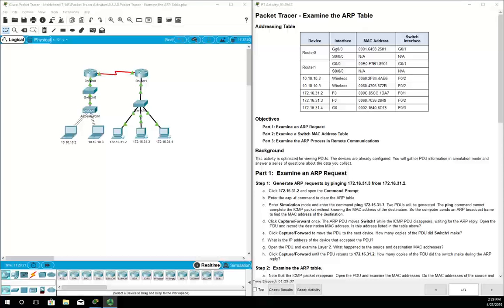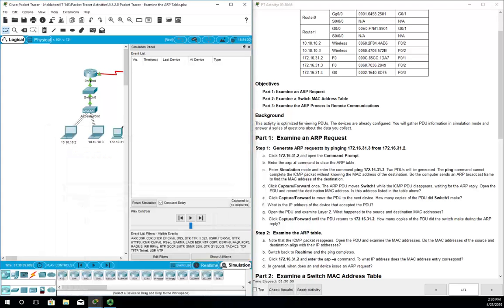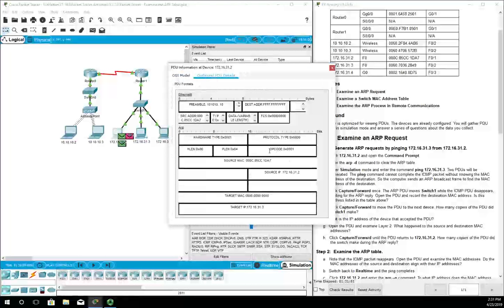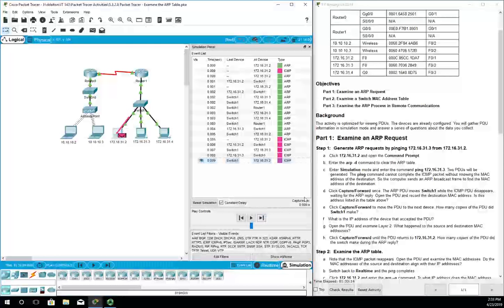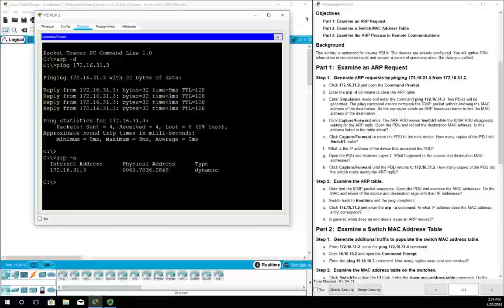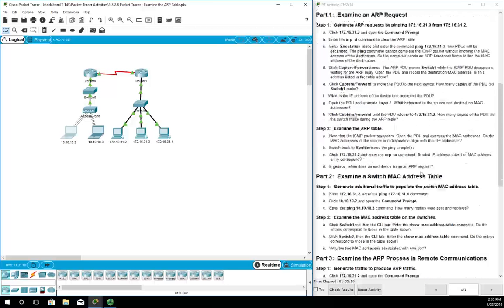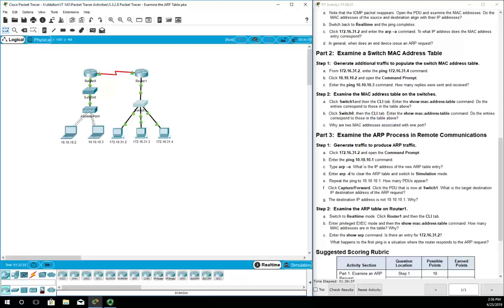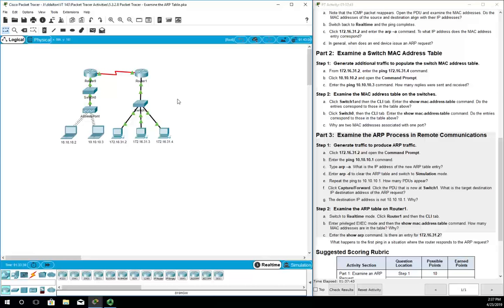Examine the ARP table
Packet Tracer Activity 5.3.2.8